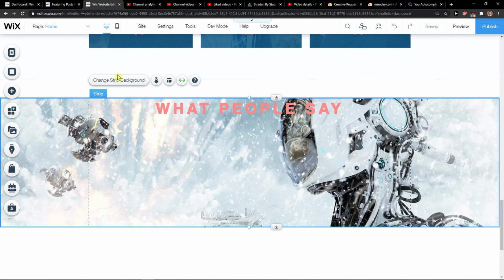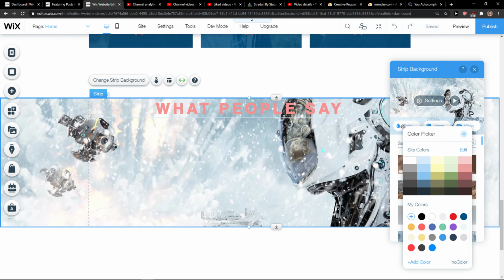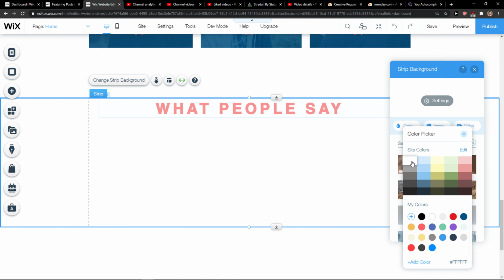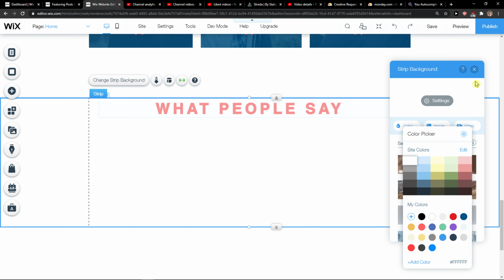How To Remove Image/Video From Strip In Wix